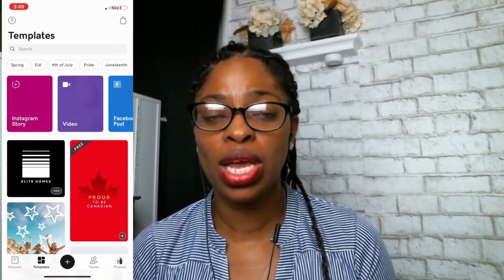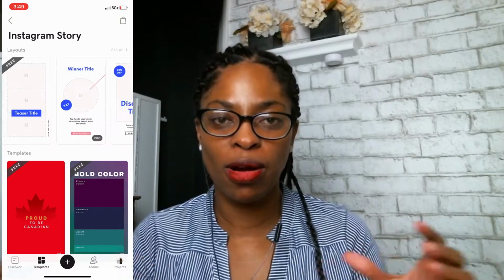Creating Creative Instagram Stories - 3 MUST HAVE APPS!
———-MY SOFTWARE RECOMMENDATIONS  ——
►Ecwid {START A STORE ON INSTAGRAM}